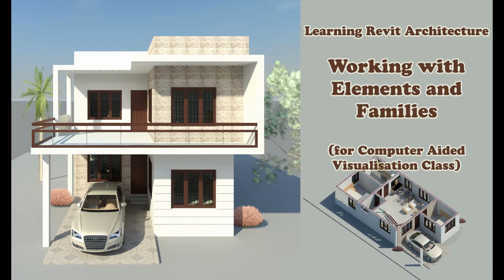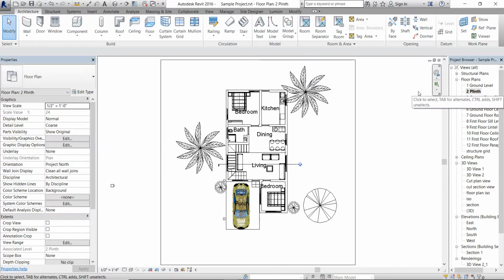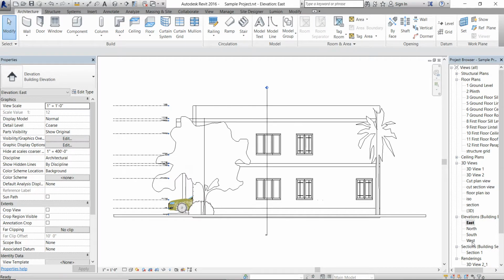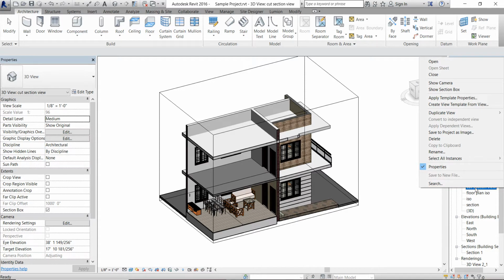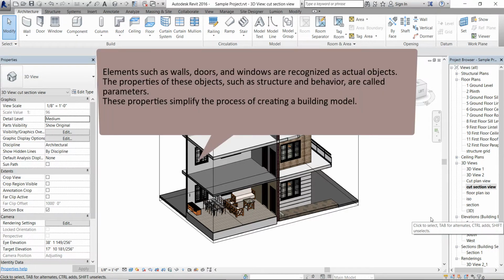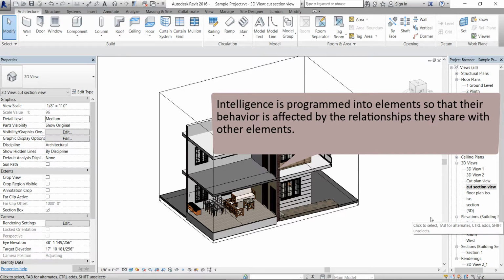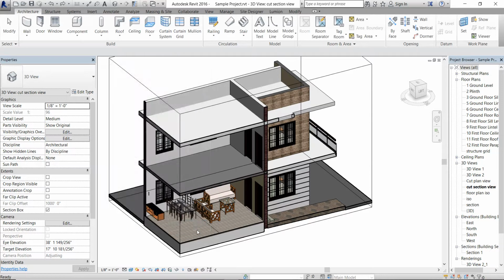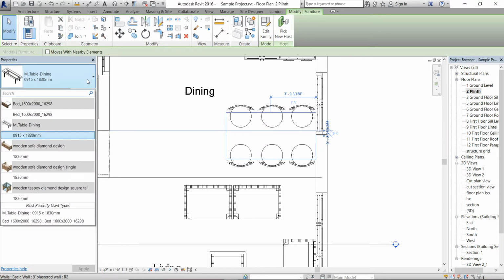Revit Architecture - Basics Working with Revit Elements and Families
Explanation of Revit Elements and families.
Content created for Computer-Aided Visualisation Class for B. Arch 2nd year students by Ar. Abisha Dhas